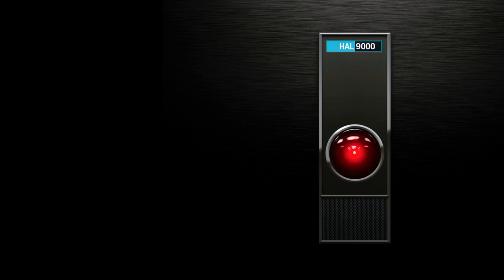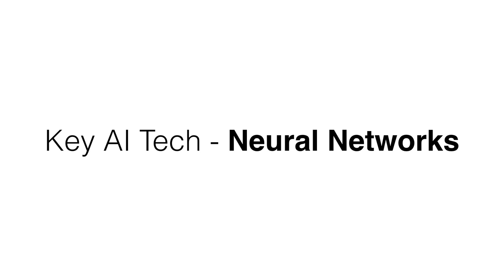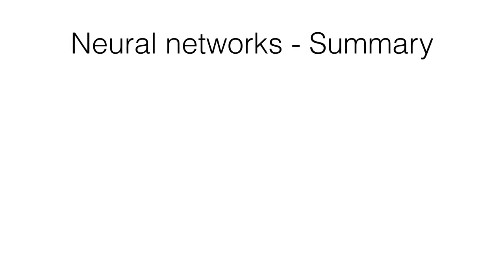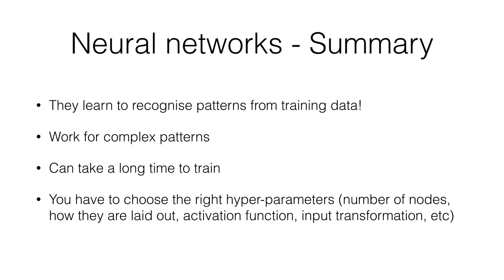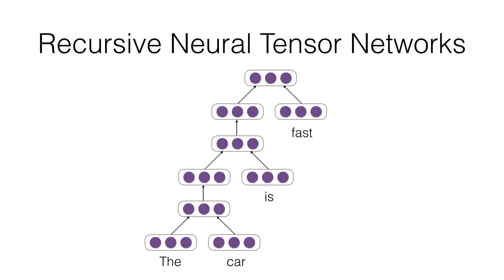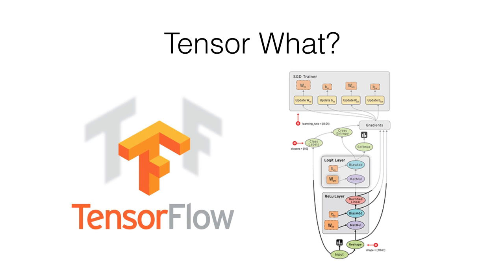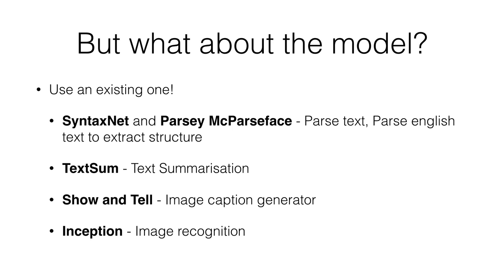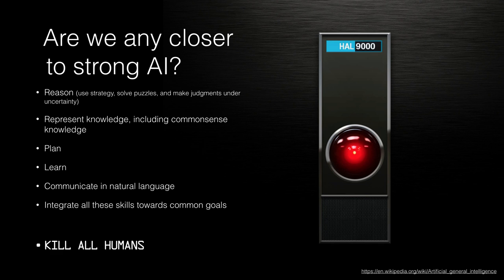Mobile AI using TensorFlow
AI and mobile are great combinations. Over the past few years, we have seen an explosion of AI-related mobile technology: Siri, Google now, Image recognition, and voice recognition. We will conduct a high level, broad overview of the AI field, looking at some of the recent breakthroughs on mobile and the technologies behind them. We will also look at the Google TensorFlow library in more detail explaining what it is exploring some of the models that have been built using TensorFlow. Finally, we will look at how TensorFlow can be used to enhance your own mobile apps, providing examples of both running TensorFlow directly on a mobile and on a server to provide web services. This will include a live demo of my phone using TensorFlow to recognize a banana!

Credit to
Luke Sleeman
Original video: